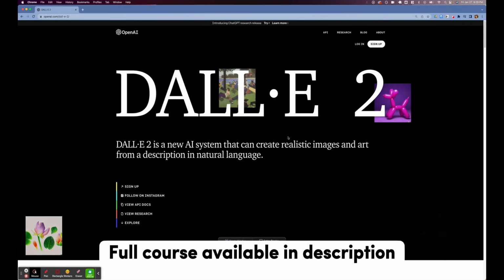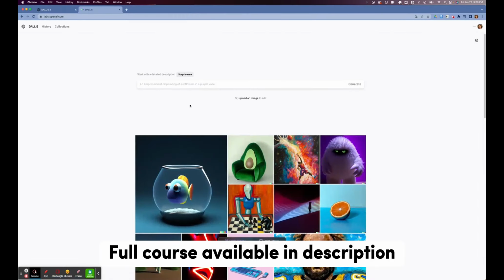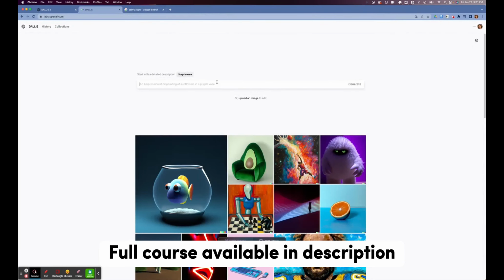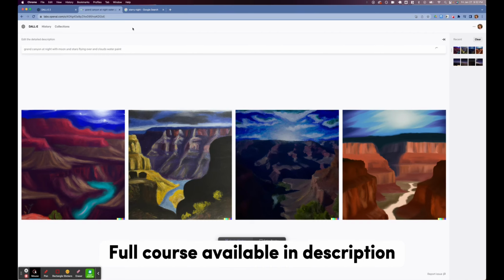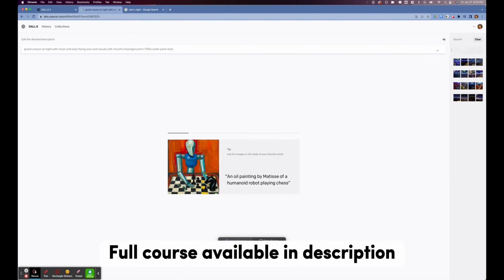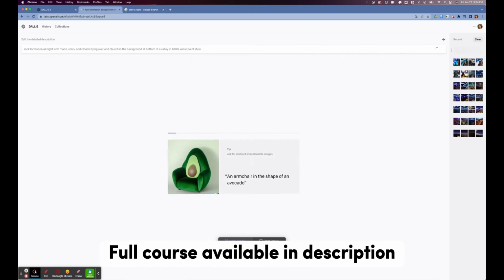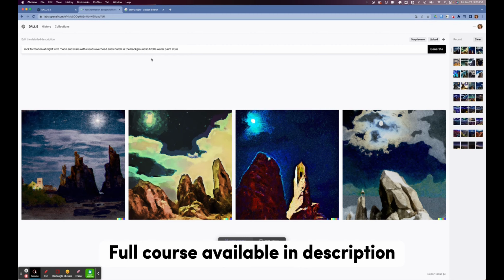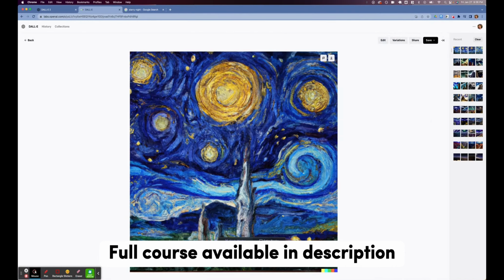Generative AI for Content Creation: Learn to Use DALL-E to Create Stunning Images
In this video, you will learn how to use DALL-E, a powerful new generative AI tool, to create stunning images for your content. We will start by discussing what DALL-E is and how it works. Then, we will show you how to use DALL-E to generate realistic images from text descriptions. We will also show you how to use DALL-E to create different types of images, such as product images, marketing images, and even memes.

By the end of this video, you will have a solid understanding of how to use DALL-E to create stunning images for your content.

Generative AI
DALL-E
Image generation
Content creation
Product images
Marketing images
Memes